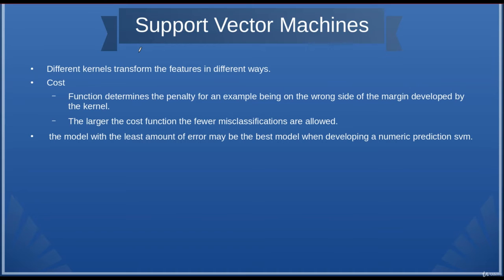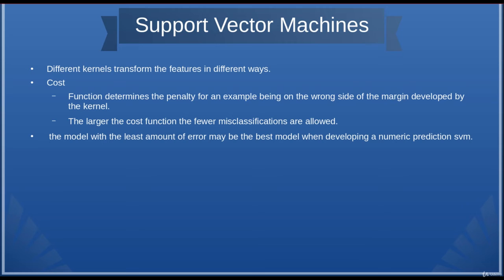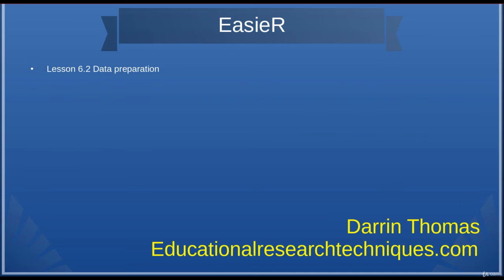Overview Support Vector Machines Regression